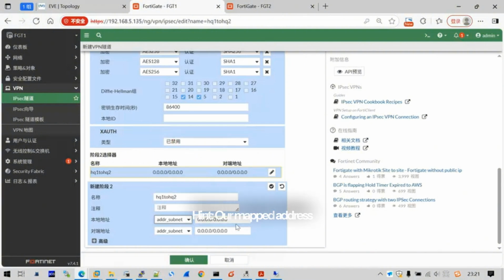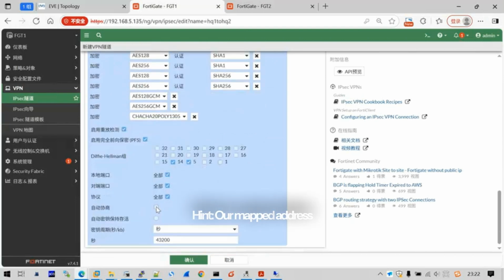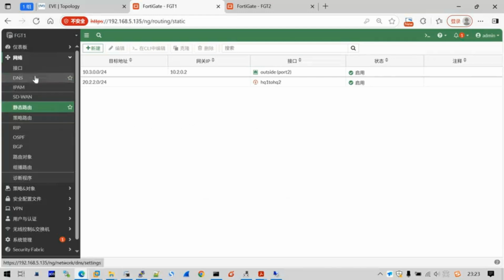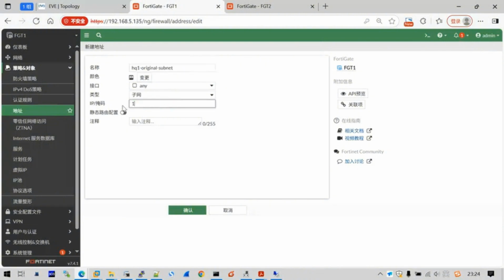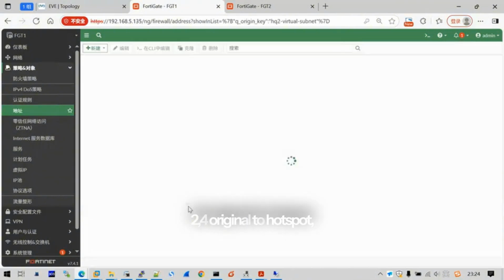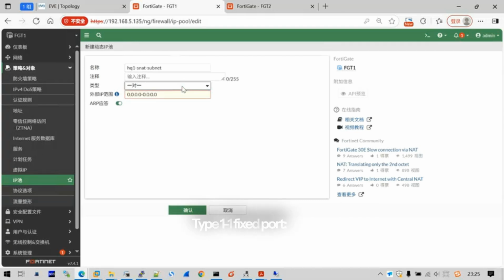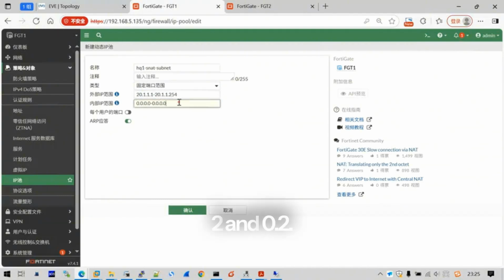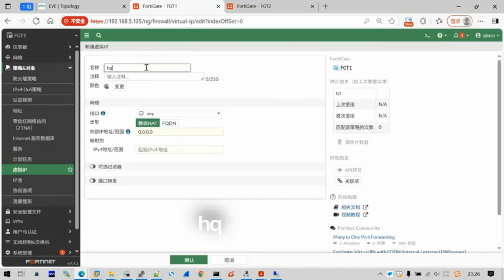Fortinet IPSec VPN: Connect Two Identical Subnets Using NAT | Full Configuration Guide (Part-2)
🏫 Fortinet HQE Configuration Deep Dive: Advanced Address Mapping, Subnet Setup & Routing Guide

Welcome to this in-depth Fortinet configuration tutorial, where we take a comprehensive look at how to design, configure, and deploy HQE advanced routing and address mapping in a secure Fortinet environment.

In this video, we’ll explore how to set up and manage both local (20.1) and remote (20.2) mapped addresses, as well as define original and new subnets for optimized performance and security. This session is perfect for network engineers, IT administrators, and cybersecurity professionals looking to master FortiGate or Fortinet-based HQE configurations in enterprise or hybrid networks.

Understanding the HQE Address Logic

How Fortinet maps between original (10.x) and new (20.x) address spaces.

How “20 years deeper” reflects deeper subnet segmentation logic.

Key differences between HQE original address (10.2) and advanced HQE mapping.

Creating and Managing Address Groups

Step-by-step creation of the HQE address group.

Mapping from internal 10.1 to external 20.1.

Configuring companion routes between 20.1 (local) and 20.2 (remote).

Routing & Port Configuration

Implementing a route to 20.2 via the companion interface.

Setting up port mappings, including fix port 20.2 for advanced routing.

Handling NAT and firewall rules for the HQIP subnet.

Fortinet Best Practices for Security and Stability

Why Fortinet uses segmented subnet logic for improved threat containment.

Layered firewall design principles using FortiGate policies.

Maintaining internal-to-external IP integrity while improving routing efficiency.

Fortinet HQE advanced configuration

Internal (10.x) to external (20.x) subnet mapping

IP translation and route path assignment

Creating companion interface routes

Setting up the HQIP subnet for enterprise-grade security

Troubleshooting NAT, route conflicts, and interface binding

FortiGate GUI vs CLI configuration overview

Understanding Fortinet HQE routing and address mapping is essential for building scalable, secure, and flexible enterprise networks. Whether you’re deploying a headquarters-to-branch VPN, setting up site-to-site routing, or building segmented subnets for compliance, these techniques help you design a network that’s both efficient and resilient.

By the end of this session, you’ll be able to:
✅ Configure Fortinet HQE from scratch
✅ Create logical subnet structures with address groups
✅ Securely map external to internal interfaces
✅ Apply companion routes and manage traffic flow through 20.1/20.2
✅ Optimize performance while maintaining compliance and security